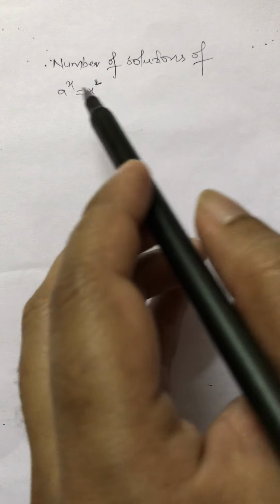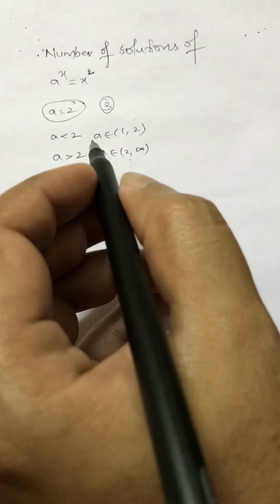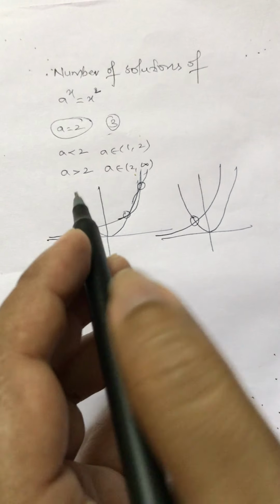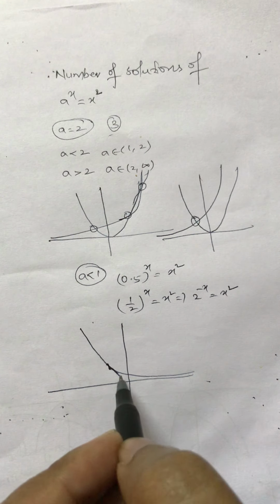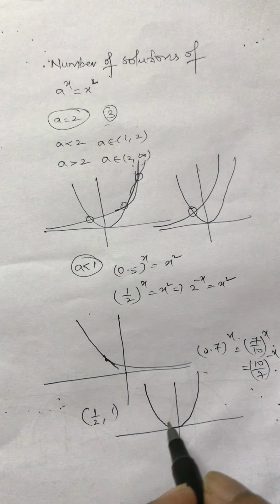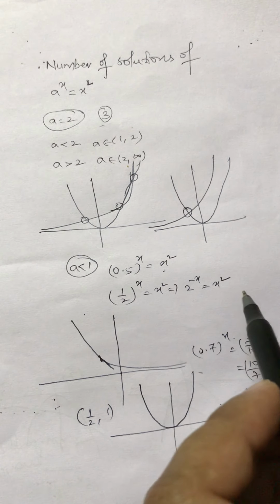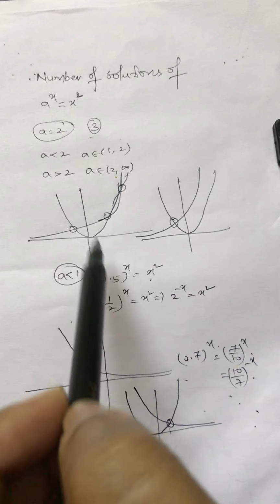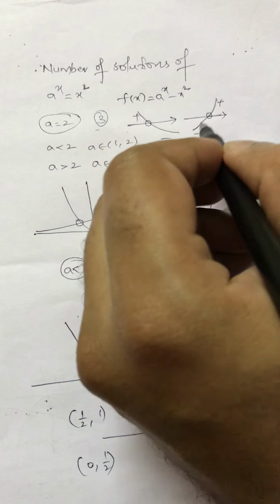Number of solutions of a^x = x^2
General approach to find the number of solutions of the equation